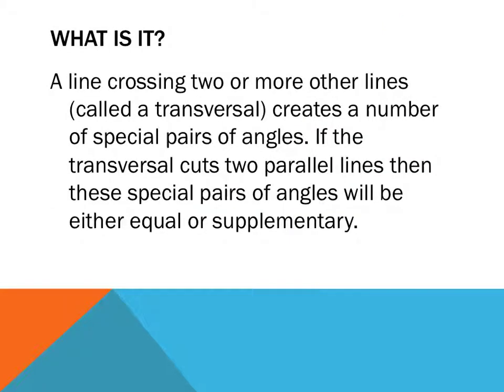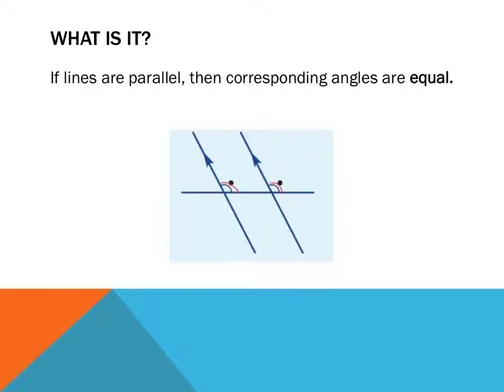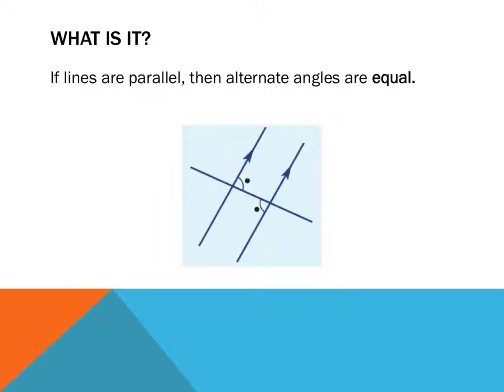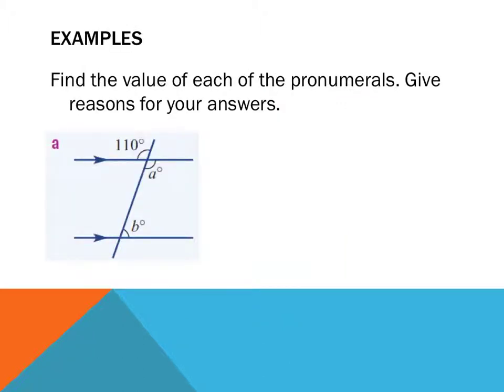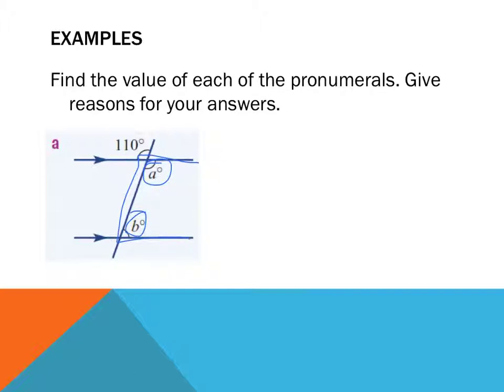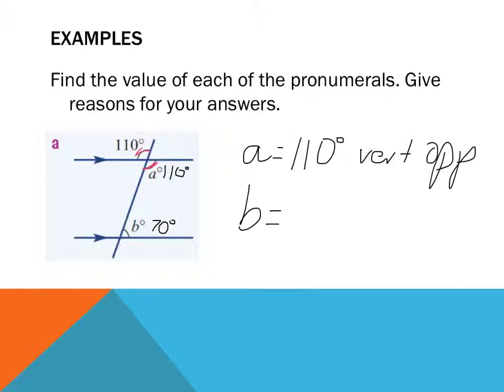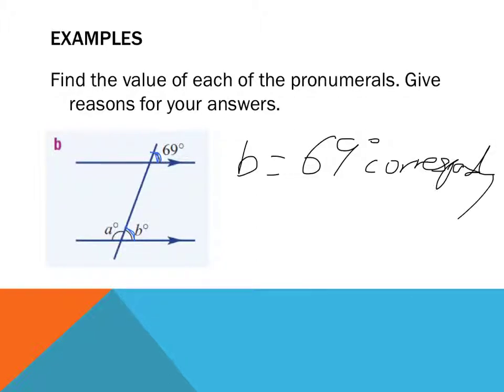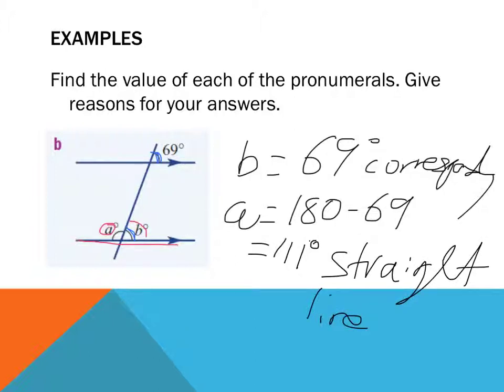Year 9: Parallel Lines